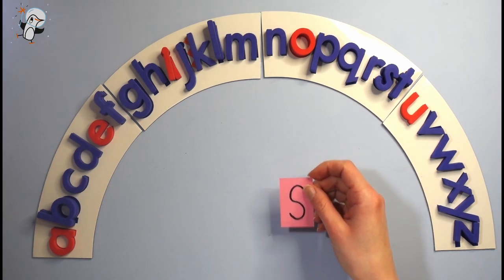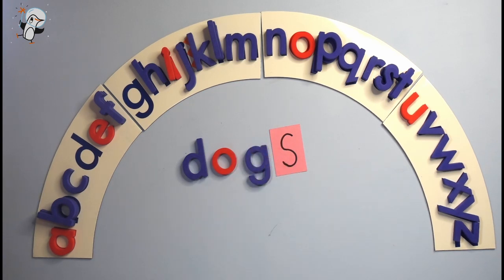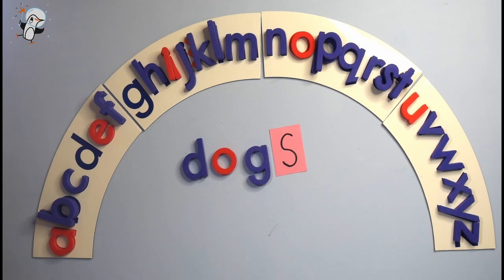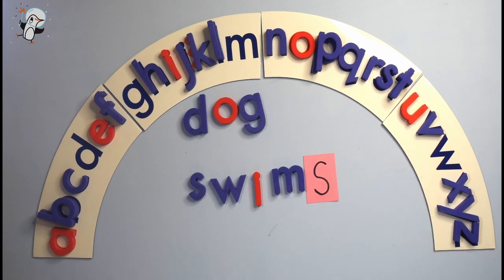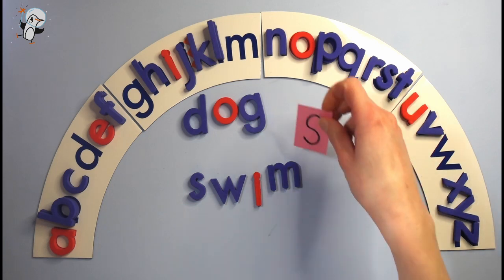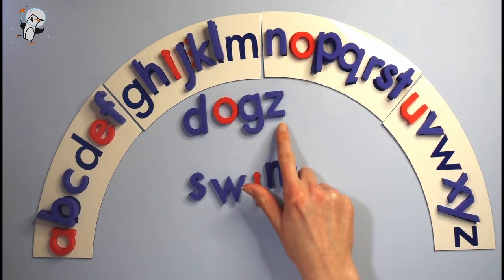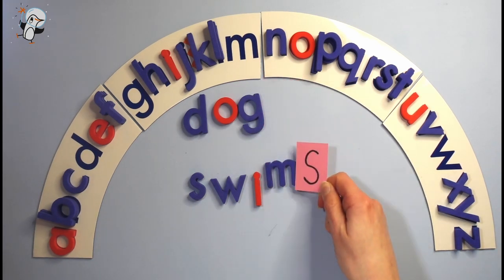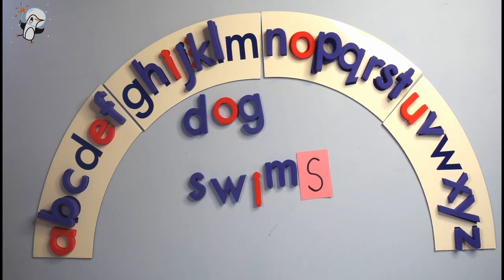The suffix s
The suffix ‘s’ is added to a word to make the plural or to make the third person verb. This video explains both usages of the suffix s, and explores why it sometimes sounds like /z/.

Find the full lesson plan at penguinplanet.co.uk